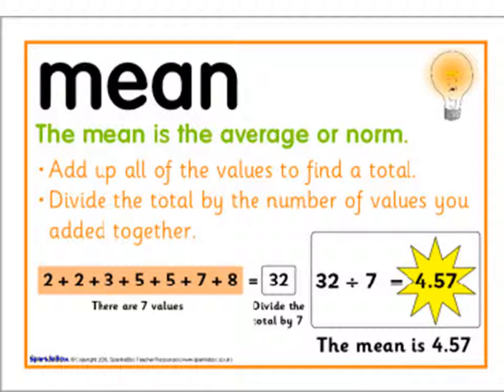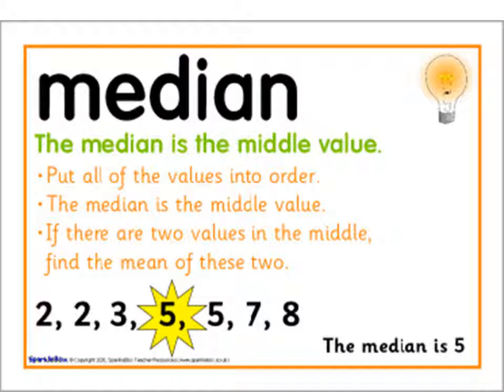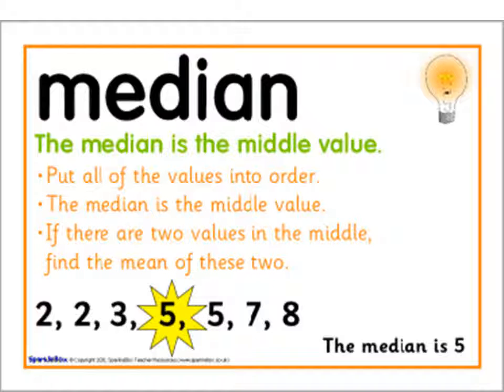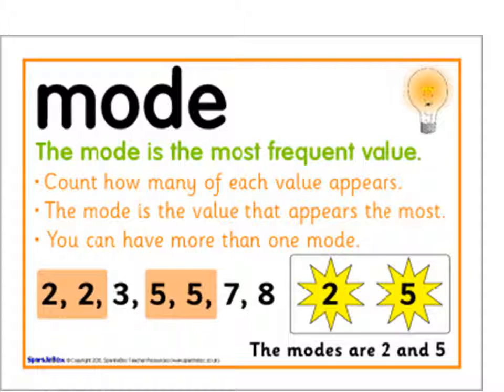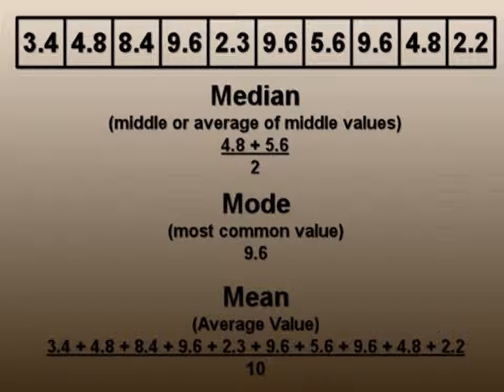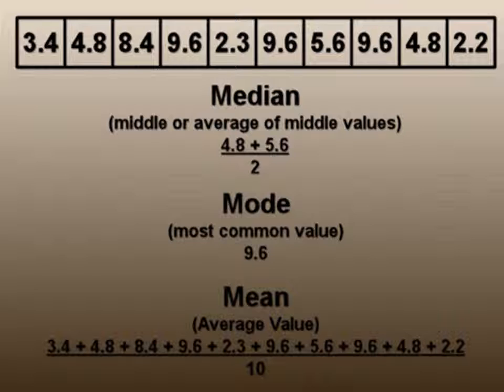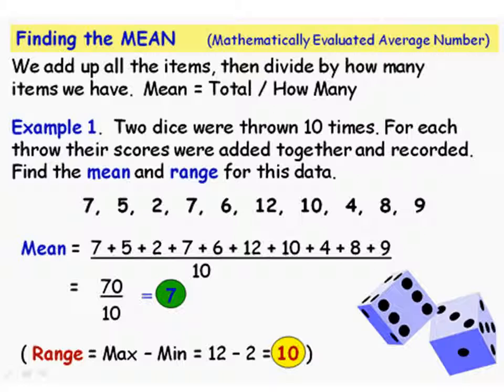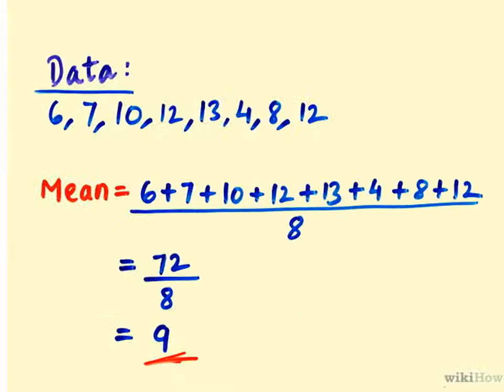Social Studies Practices 6 narrated